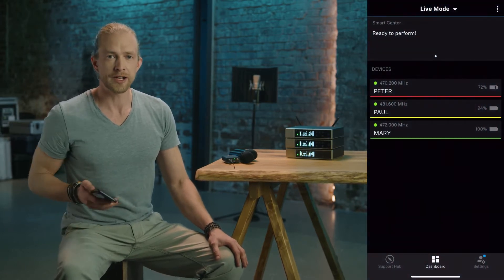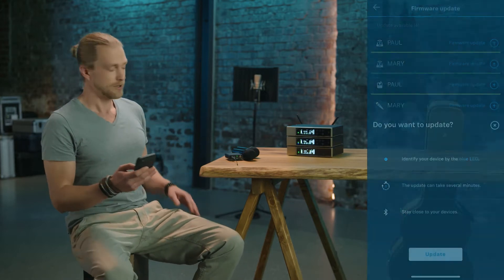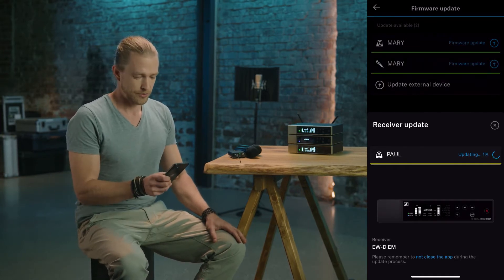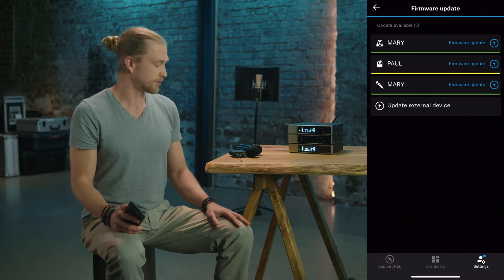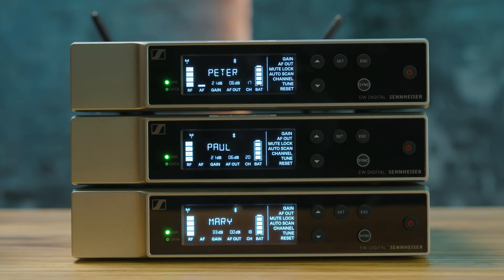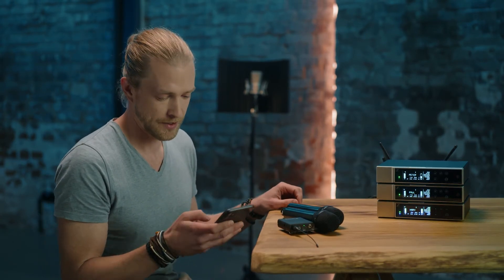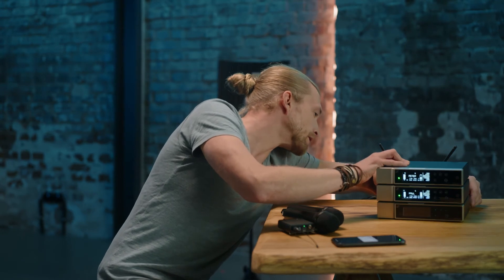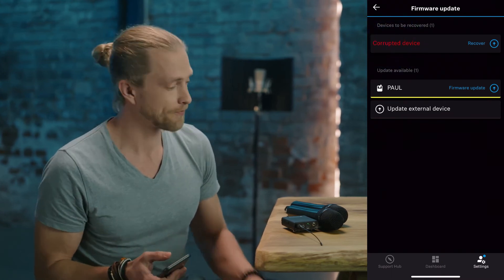EW-D Tutorial #05: Fixing corrupted devices and firmware updates | Sennheiser